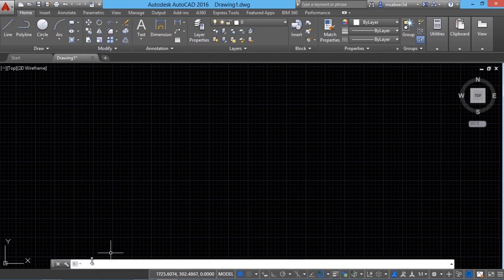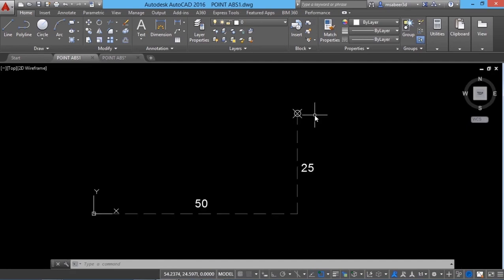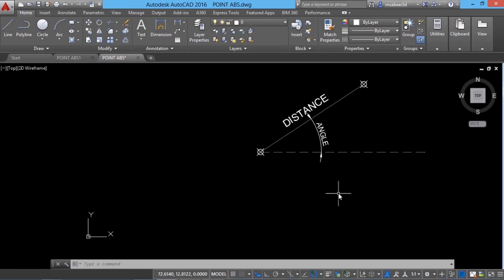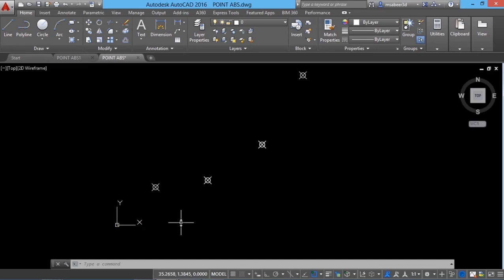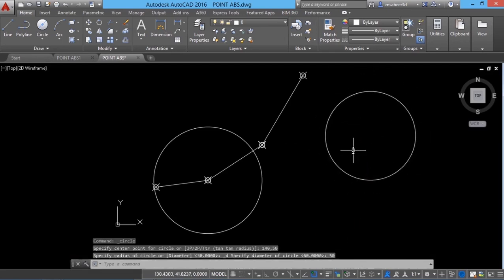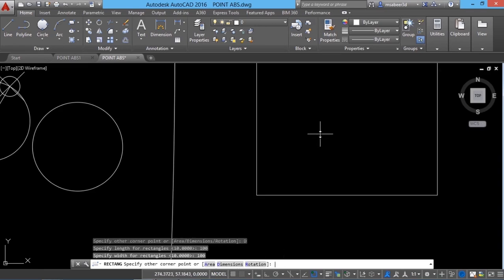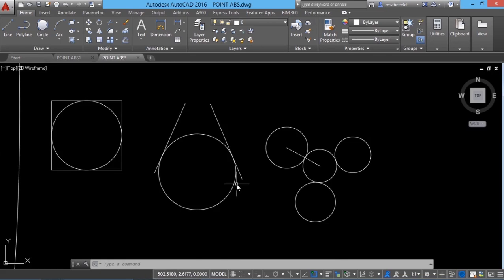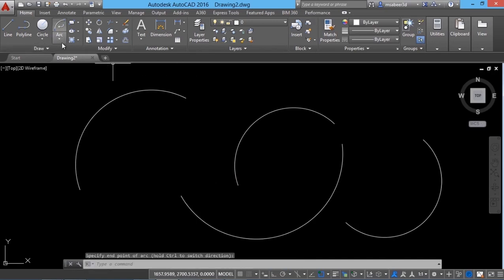POINTS, CIRCLES AND ARCS 04